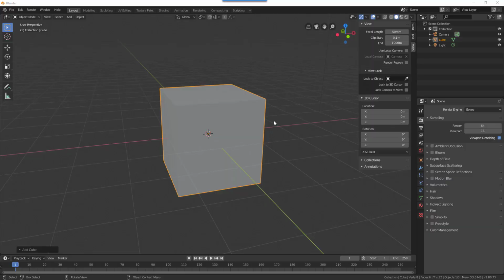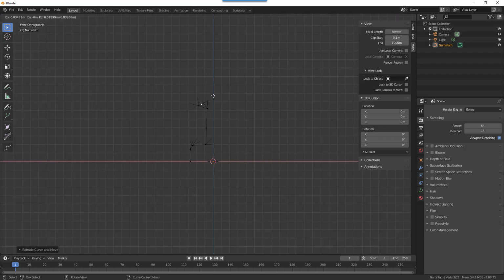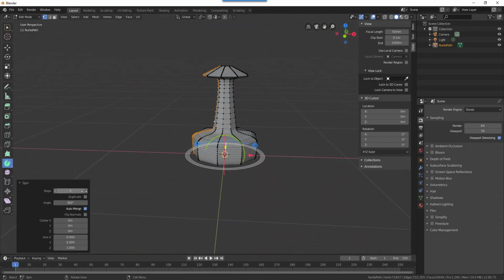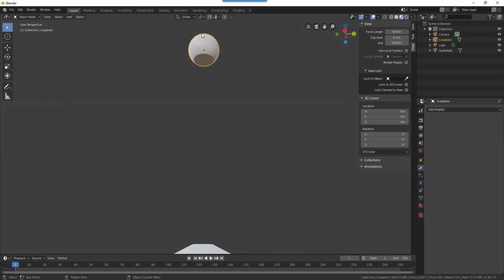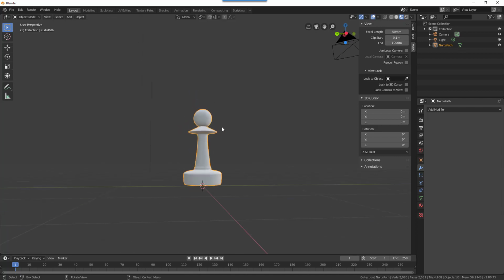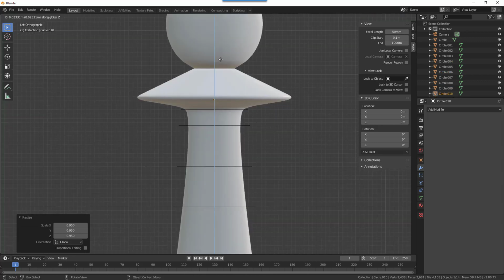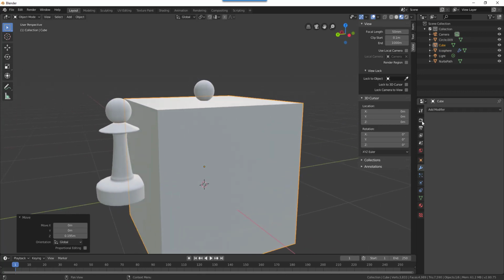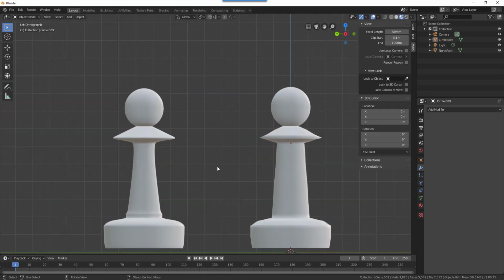How to make a pawn in blender 2.8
This ones pretty basic but im thinking of making a video with soft bodies next.